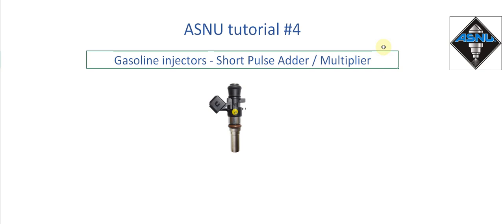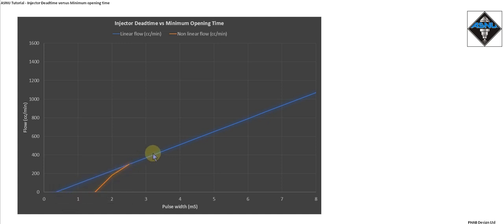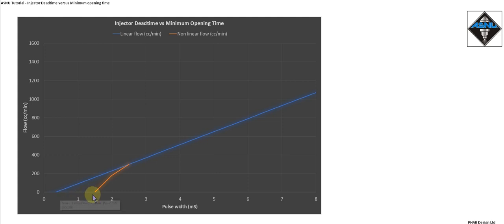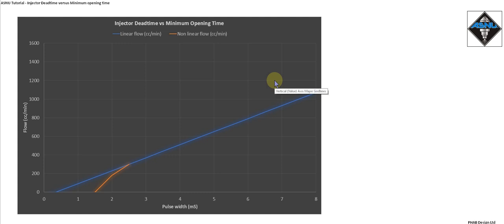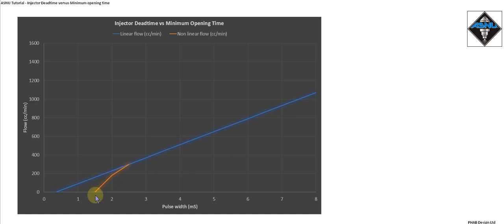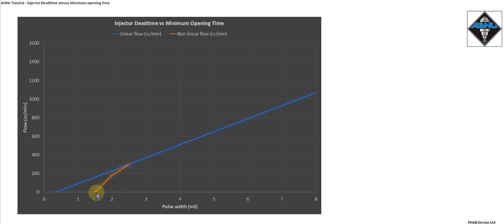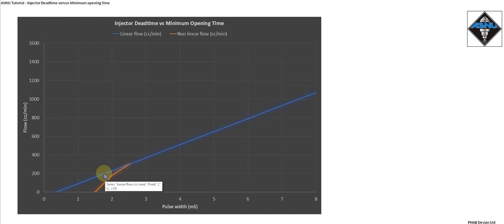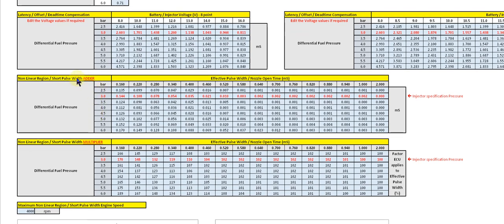Gasoline Injector Tutorial Part 4 - Short Pulse Adder / Multiplier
In this video Aaron gives a technical insight into understanding the basics of Gasoline Fuel Injection, focusing on Short Pulse Adder/Multiplier.